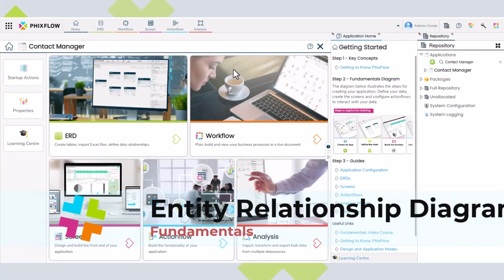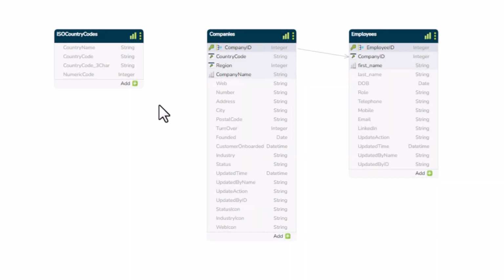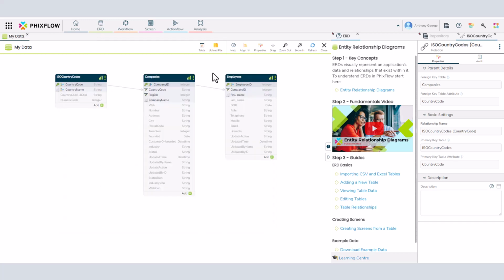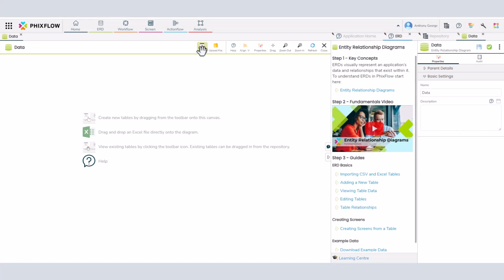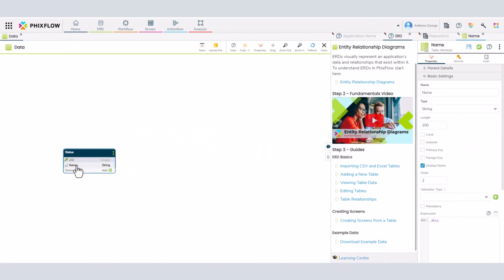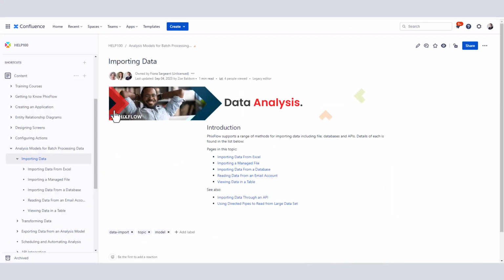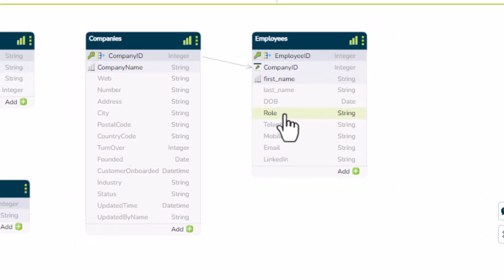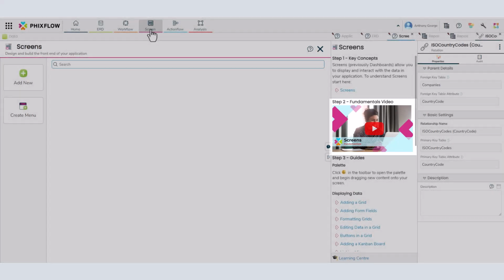V10 Fundamentals - ERD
ERDs allow you to define the data tables and their relationships which are used by your application.

Chapters
0:00 Task 1: Download Learning Centre Files
0:17 Introduction
0:38 Example ERD
1:49 Task 2: Creating an ERD
2:12 Task 3: Adding Data to an ERD
4:01 Task 4: Creating Relationships Between Tables